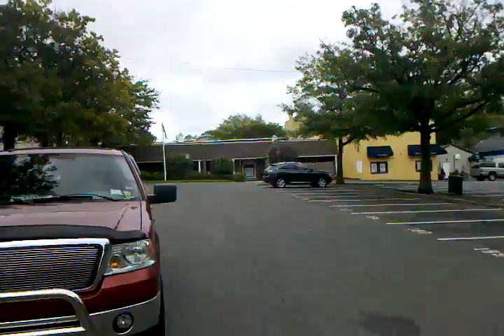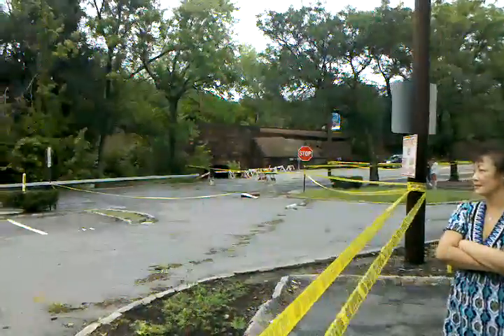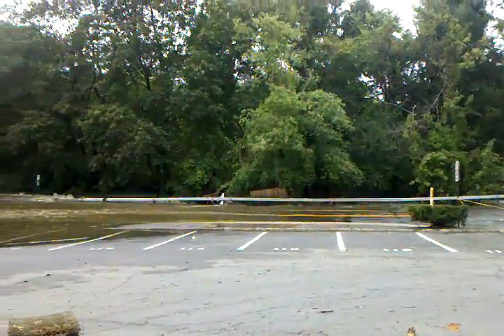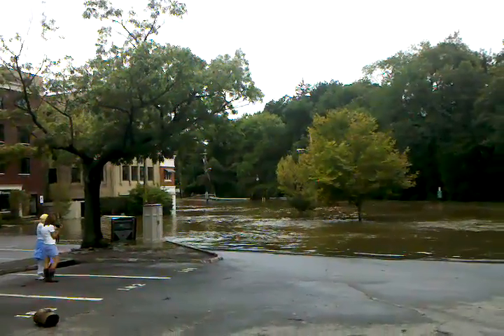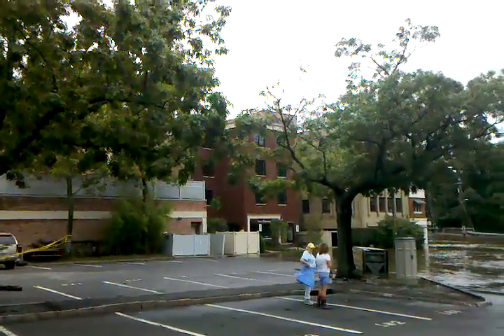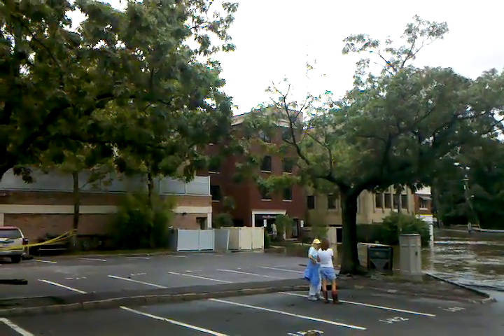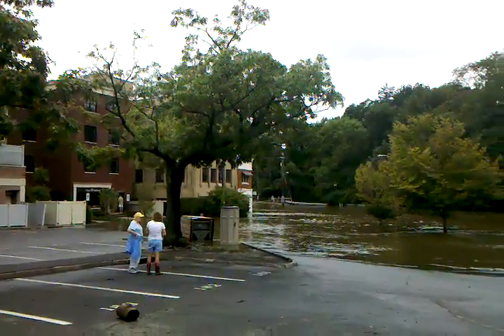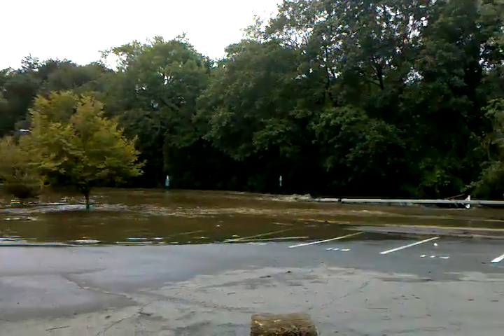August 28, 2011 13:08Hurricane Irene results Rye NY